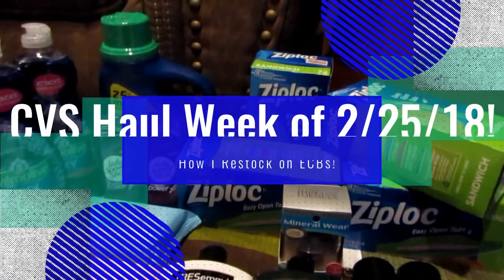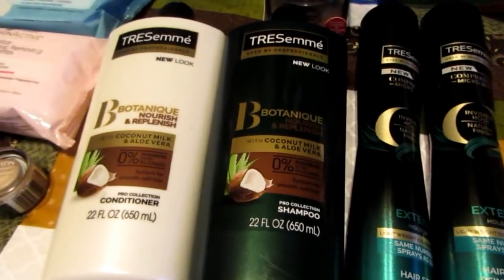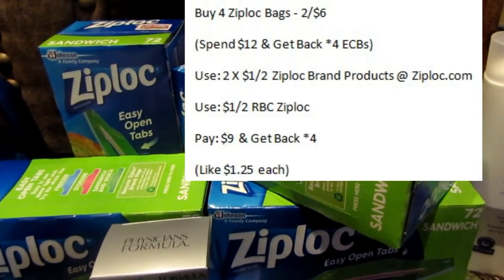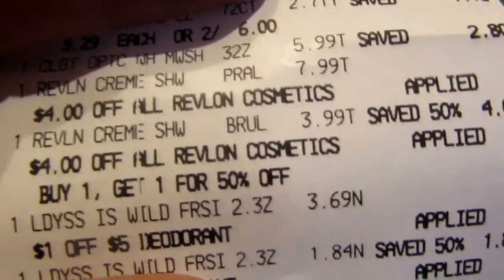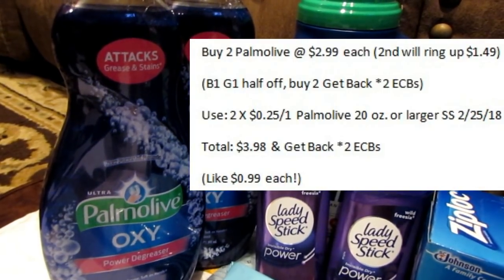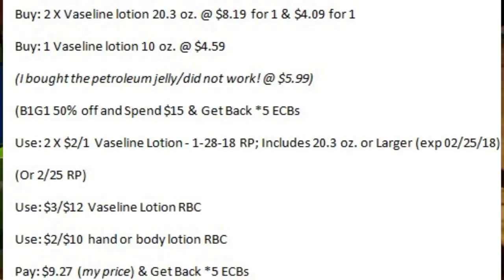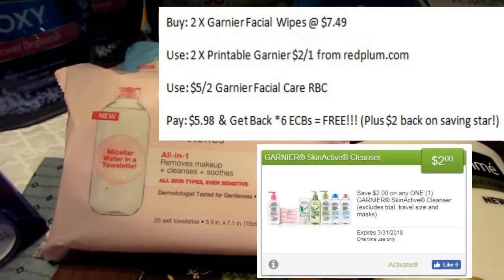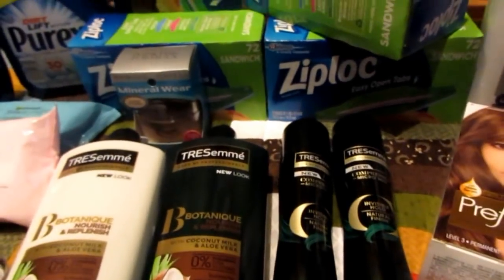CVS 2/25/18 Coupon Haul Worth $162 and How I Restock My ECBs!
Was a Great Trip to CVS with only one hiccup! I got all of these products for only $0.66 each! When you throw in a surprise not only FREE but money maker, the deals just seem better!! For those of you that want to see a typed breakdown list... Remember that YMMV based on the ECBs you have, Where I used my gift card, you can just use extra ECB's

Feel free to drop any questions in the comment box and please share!